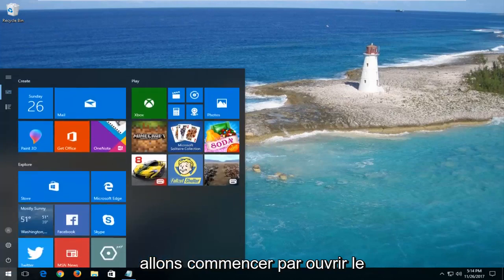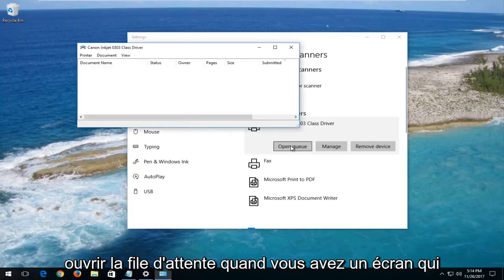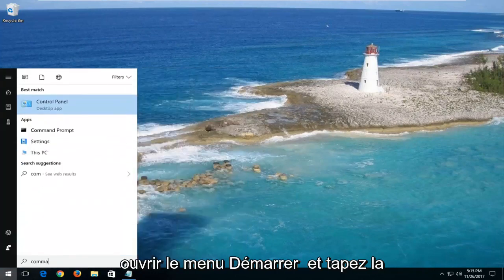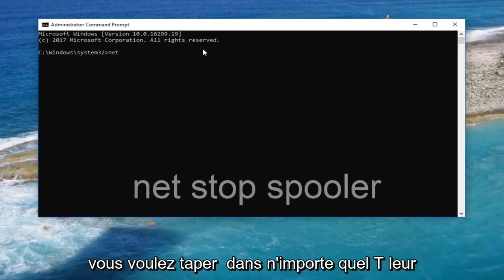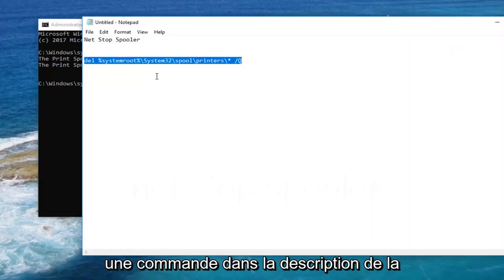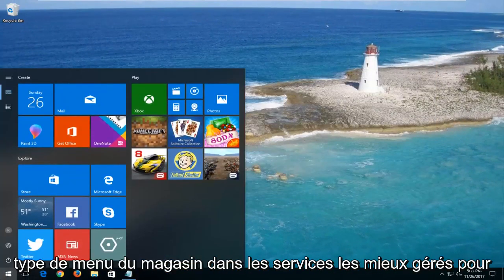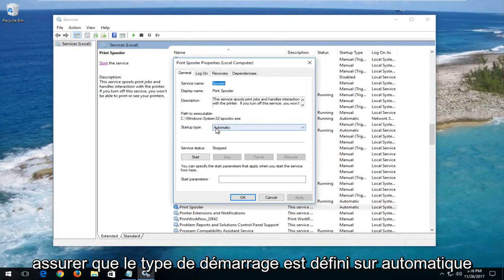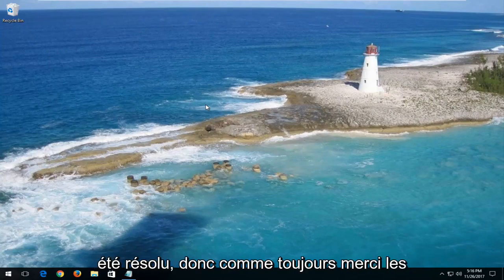Résoudre le problème d’impression bloquée dans la file d’attente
Comment réparer un document bloqué dans la file d'attente d'impression

Tapez cette commande :
del %systemroot%\System32\spool\printers\* /Q

file d'attente d'impression windows 10
file d'attente d'impression bloquée
files d'attente d'impression dans le gestionnaire de périphériques
intervention de l'utilisateur de la file d'attente d'impression requise
file d'attente d'impression bloquée lors de la suppression
effacer la file d'attente d'impression

Ce tutoriel s'appliquera aux ordinateurs, ordinateurs portables, ordinateurs de bureau et tablettes exécutant les systèmes d'exploitation Windows 10, Windows 8/8.1, Windows 7. Fonctionne pour tous les principaux fabricants d'ordinateurs (Dell, HP, Acer, Asus, Toshiba, Lenovo, Samsung).